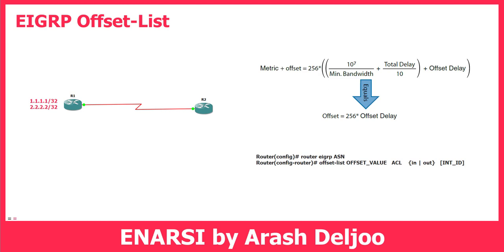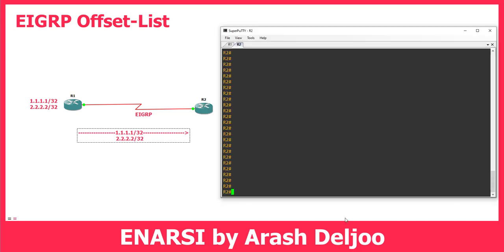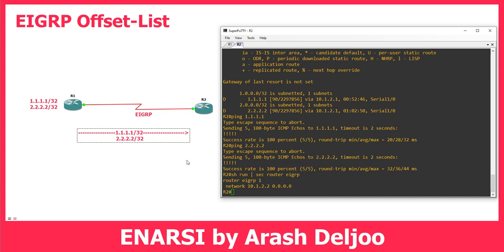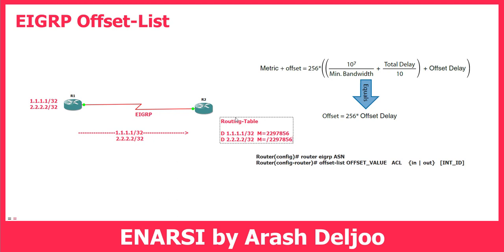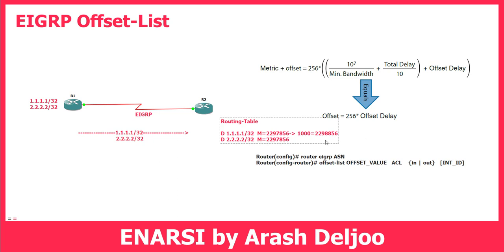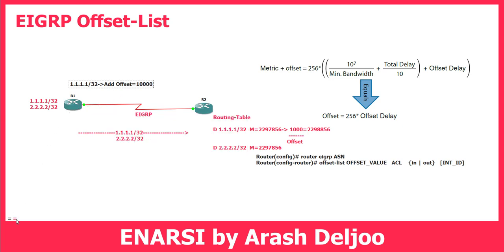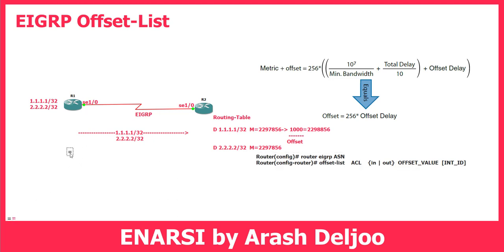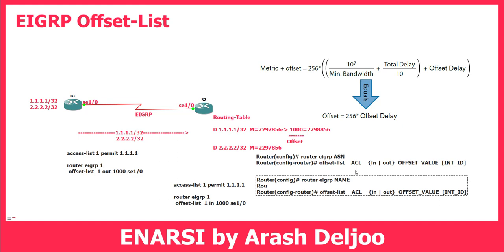17 ENARSI - EIGRP Offset List by ArashDeljoo - P1/5